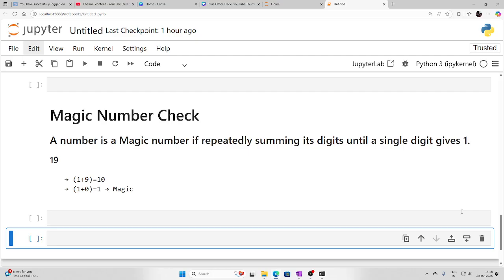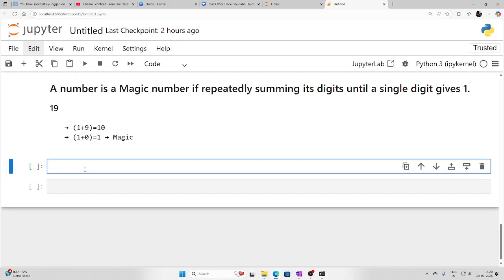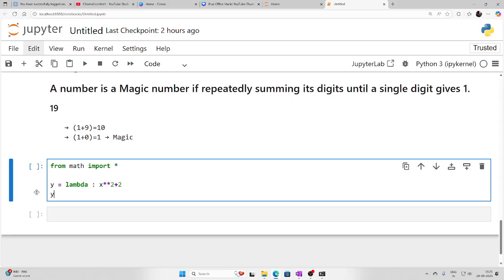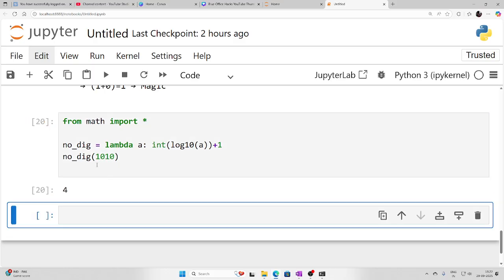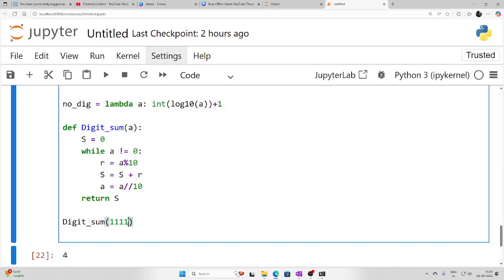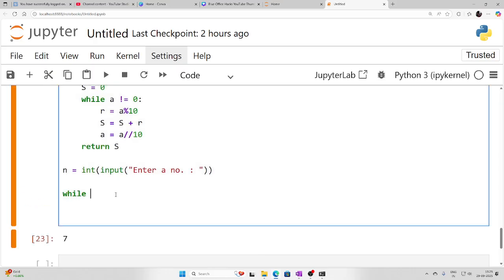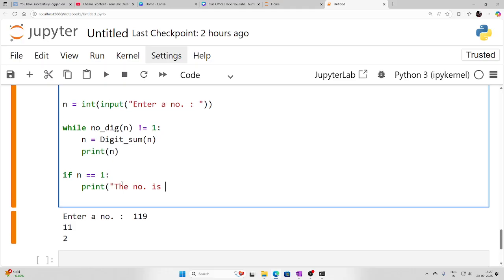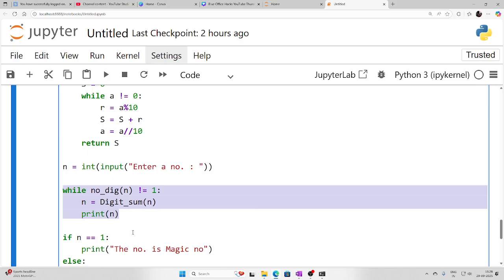Magic number check (using Python)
In this lecture I have explained that how to check that whether a number entered by the user is a Magic number or not.

A number is a Magic number if repeatedly summing its digits until a single digit gives 1.